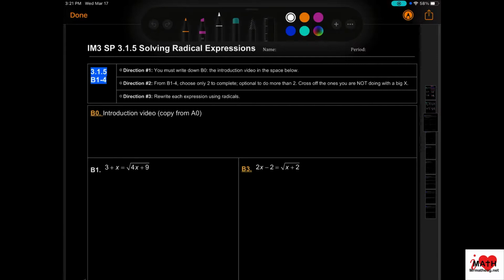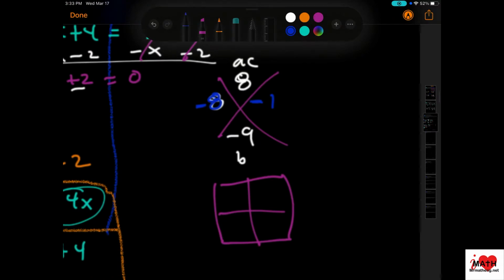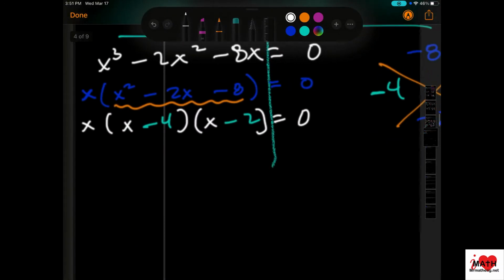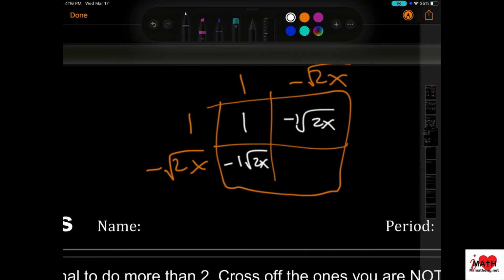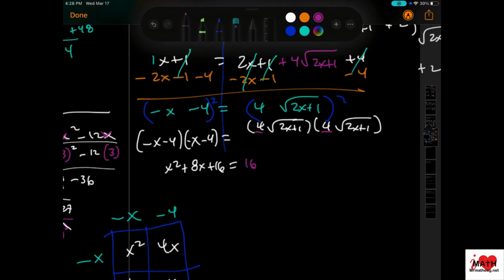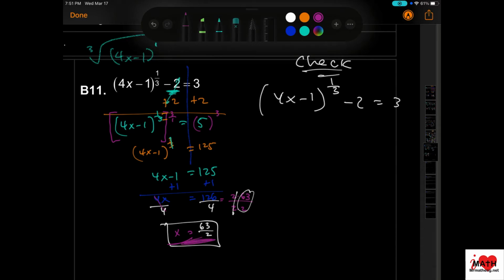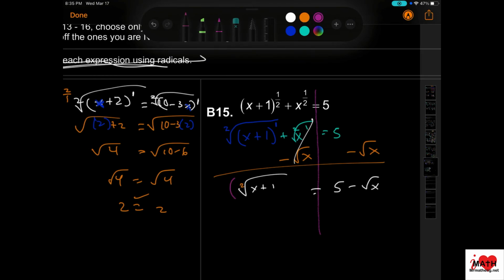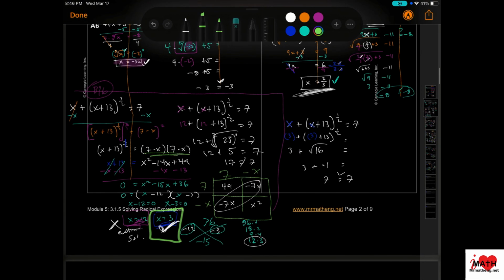IM3 SP 3.1.5 B1-16 Solving Radical Equations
Time Stamps / Table of Contents
B1 0:00
B2 5:30
B3 9:29
B4 17:06
B5 21:20
B6 28:38
B7 34:29
B8 42:22
B9 51:12
B10 54:26
B11 57:15
B12 1:00:47
B13 1:03:31
B14 1:06:19
B15 1:09:44
B16 1:16:46